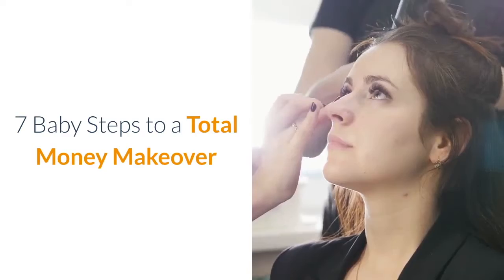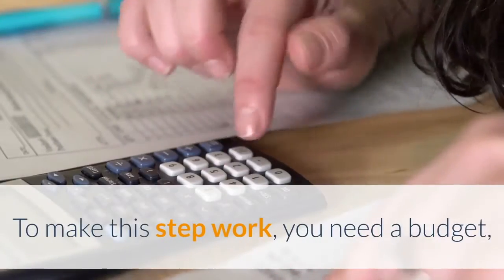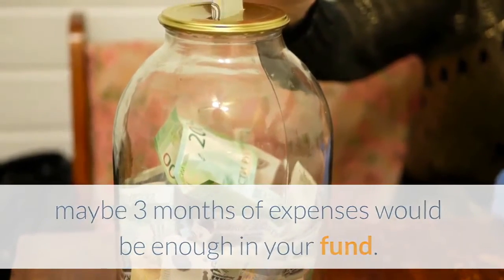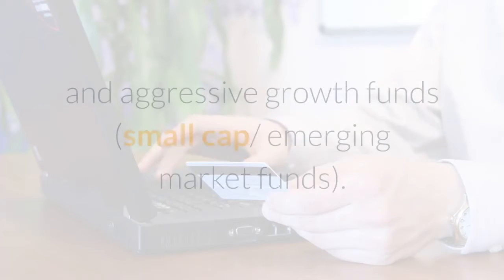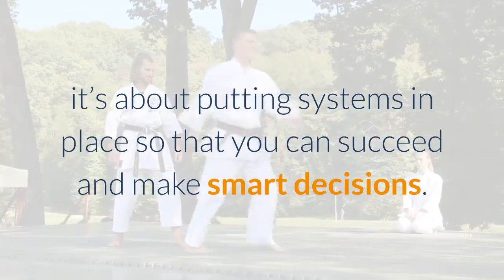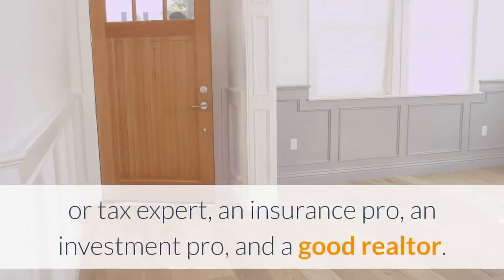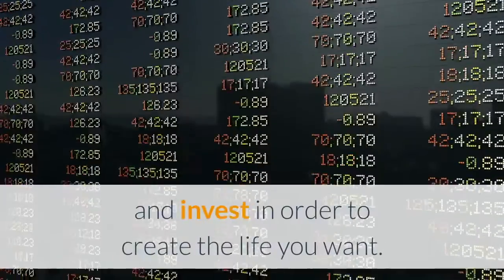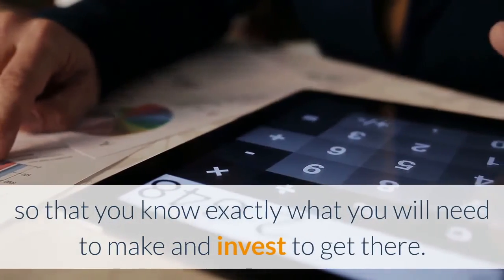Book Summaries for Malaysians Total Money Makeover Pt2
The majority of people are in the red zone for their finances. Don't be one of them. Join our weekly newsletter and get all the information you need to be successful in your inbox without having to do the research.

By going through the financial roadmap program, you will discover your number and be given the path to get there.